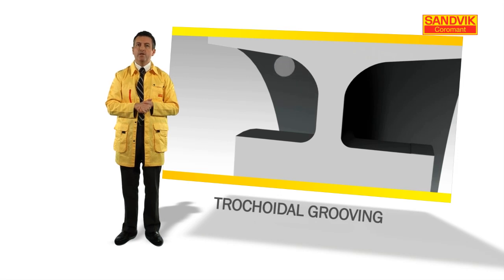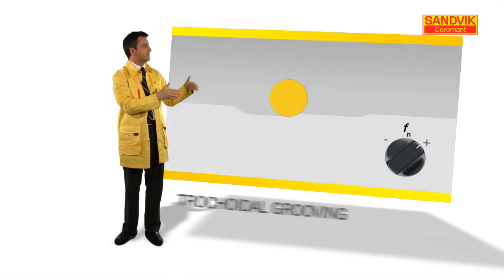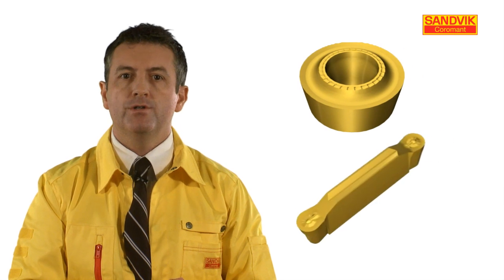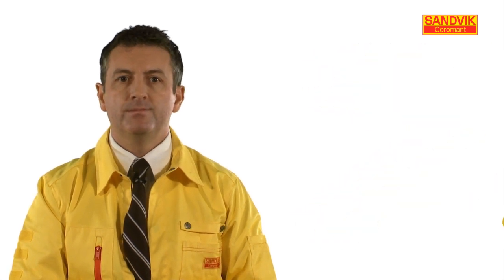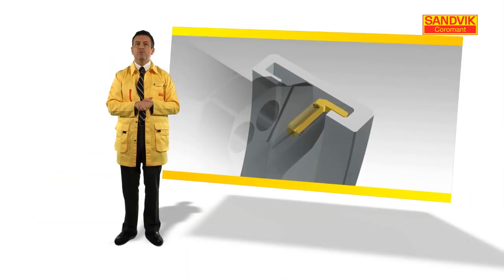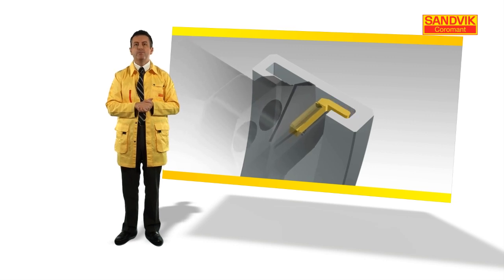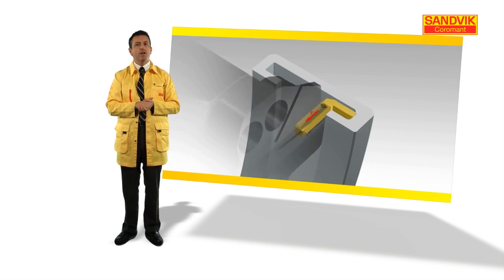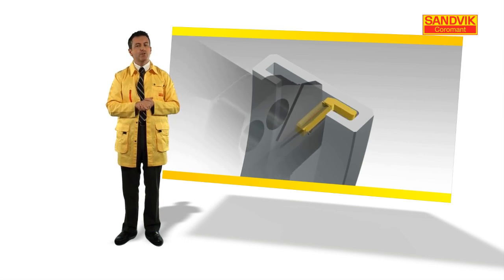Tips film: Grooving - trochoidal turning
By using the trochoidal technique, you can avoid chip jamming, vibration tendencies and residual stress thereby achieving higher process security.